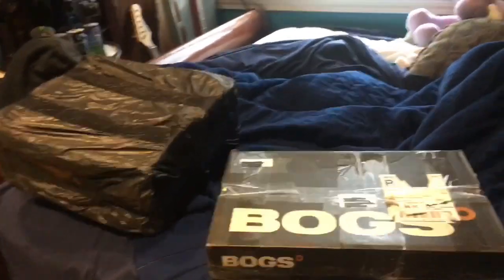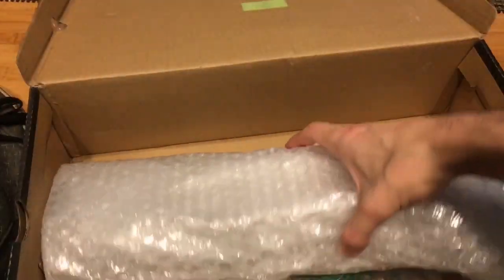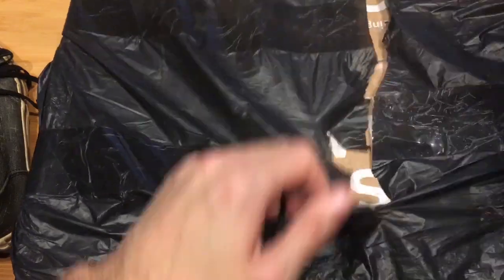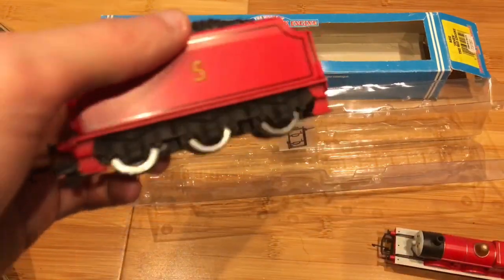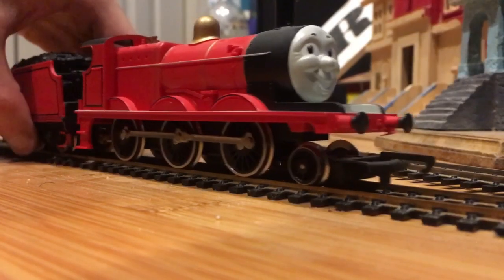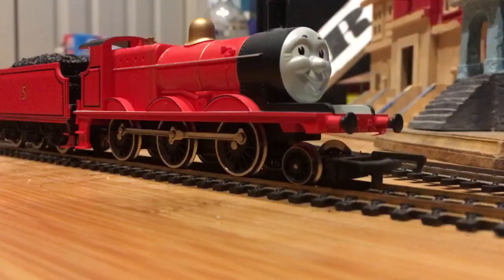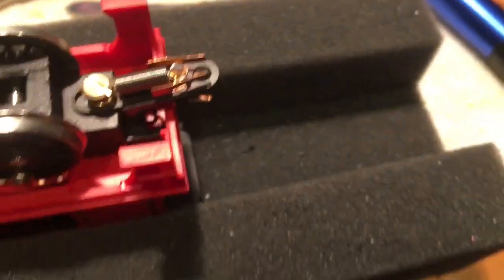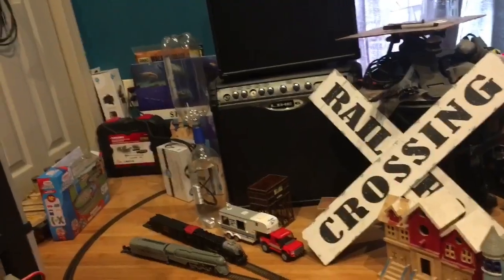Unboxing the Hornby James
In this video, I unbox (and fix) the Hornby James! Enjoy. ;)